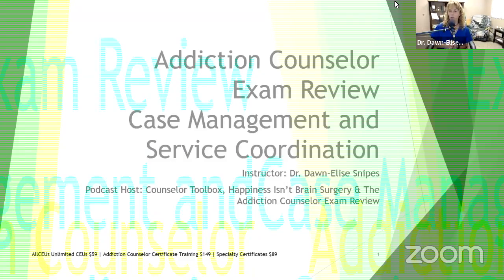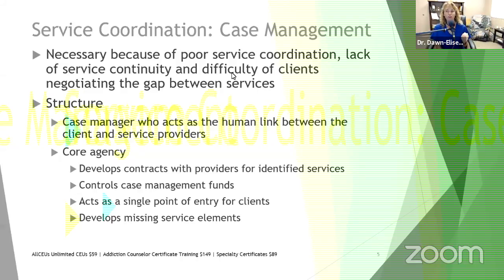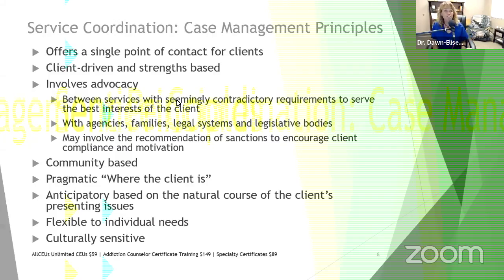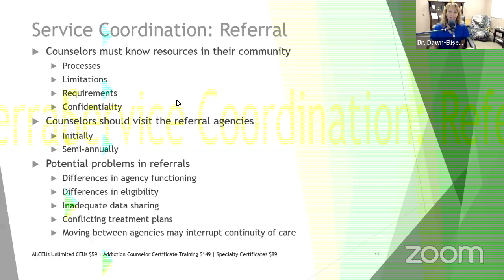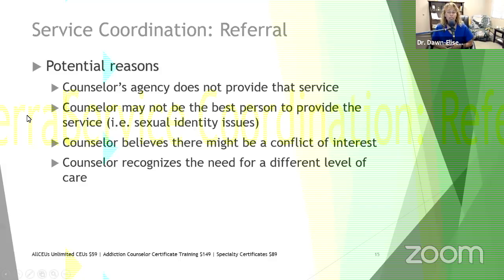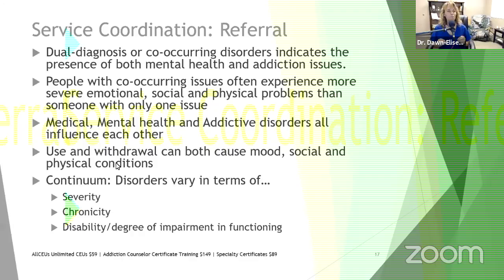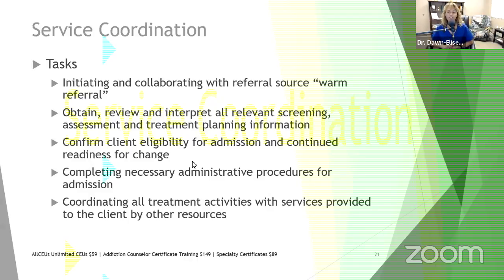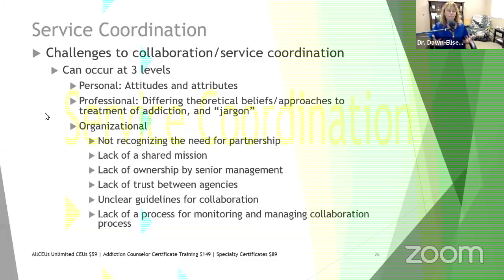CTB Live Stream YouTube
Dr. Dawn-Elise Snipes is a Licensed Professional Counselor and Qualified Clinical Supervisor.  She received her PhD in Mental Health Counseling from the University of Florida in 2002.  In addition to being a practicing clinician, she has provided training to counselors, social workers, nurses and case managers internationally since 2006 through AllCEUs.com Weekly YouTube Live